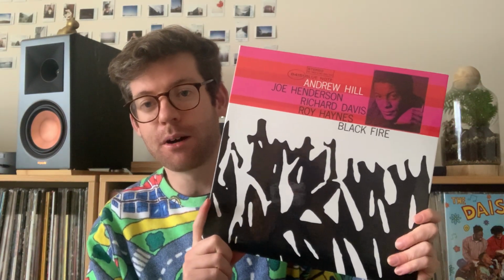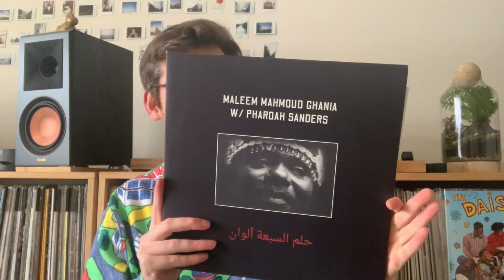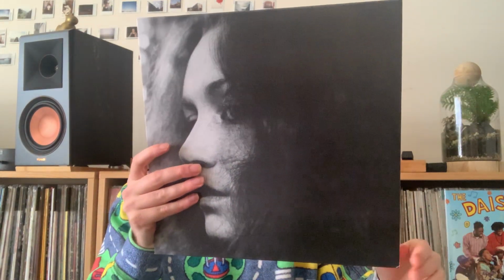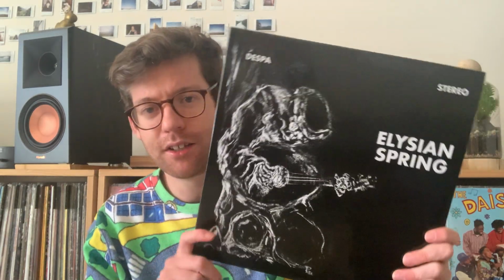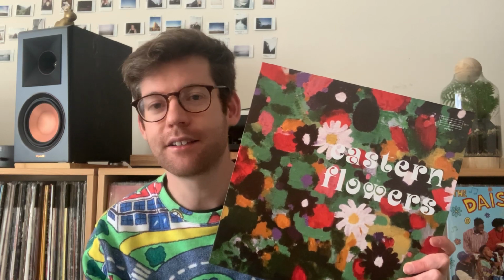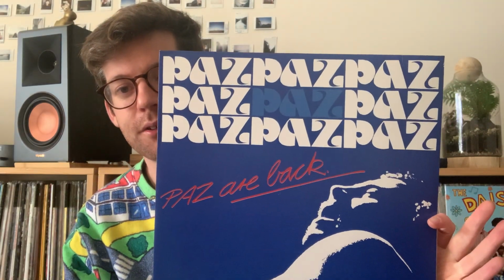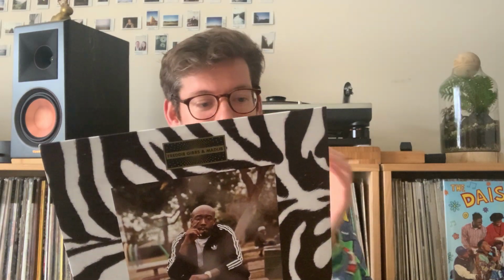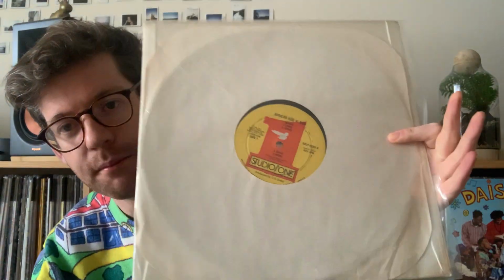30 Records in 30mins!